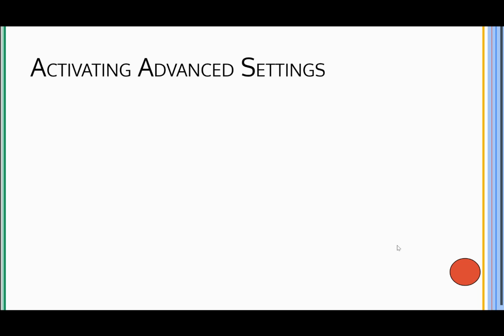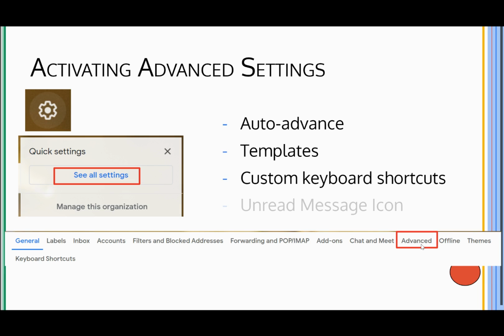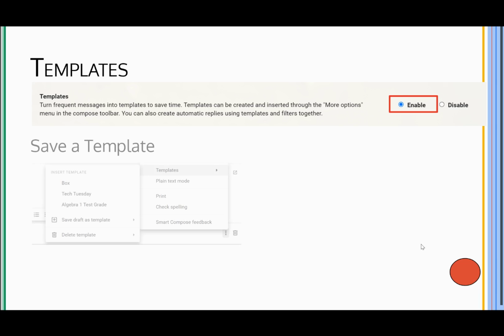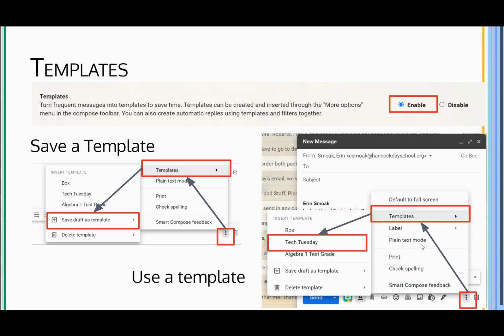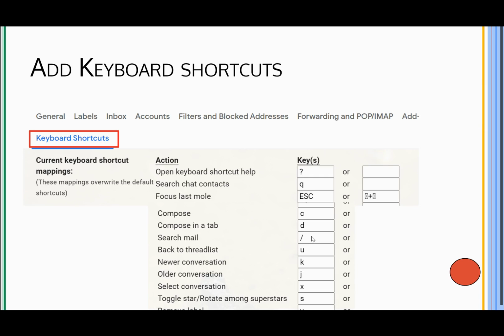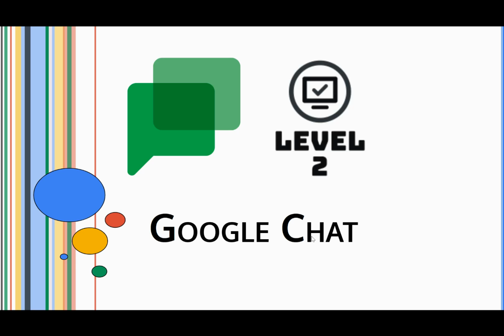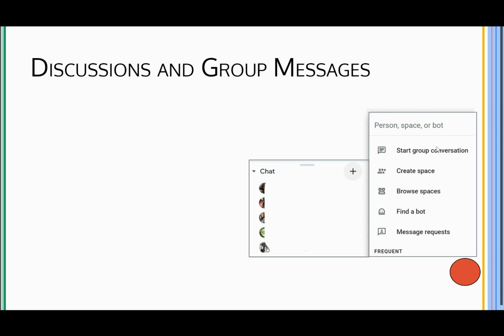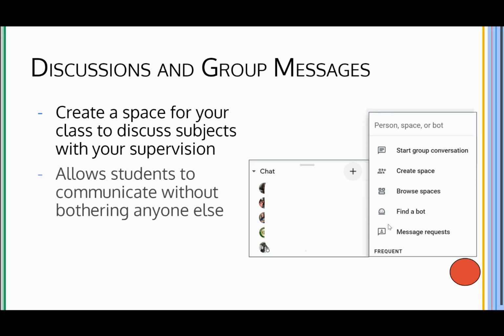L2 Gmail and Chat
Advanced settings in Gmail and the new features of Chat.